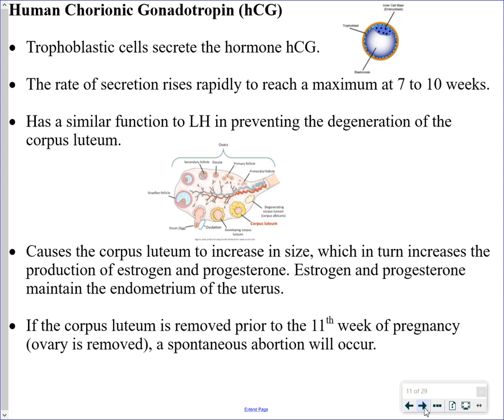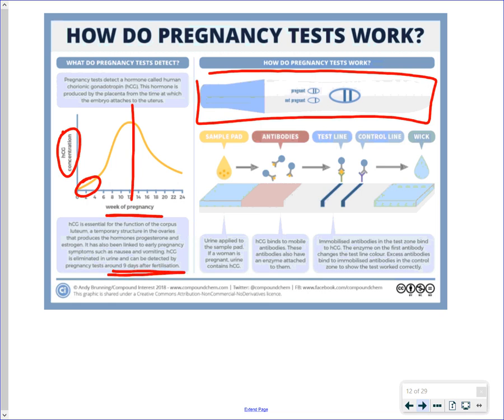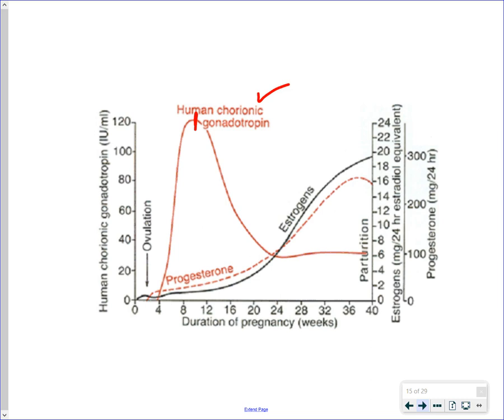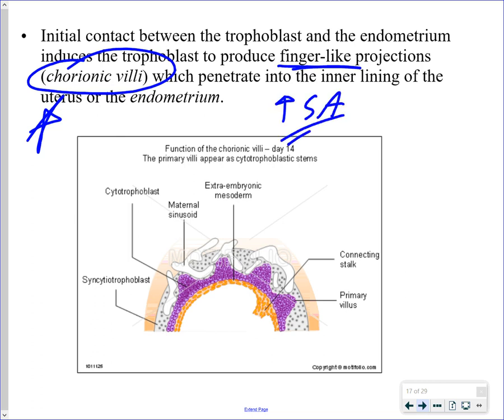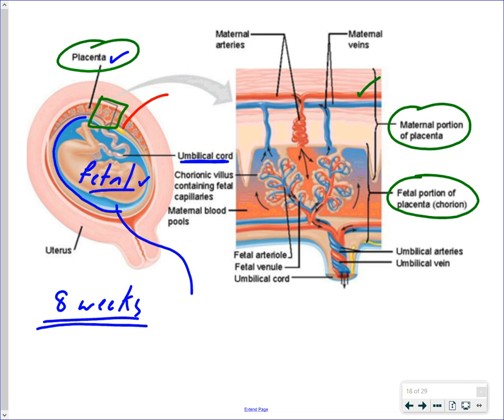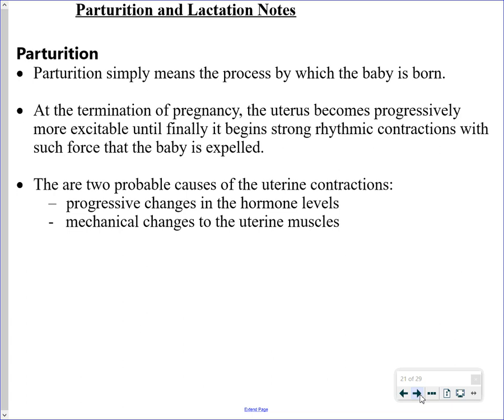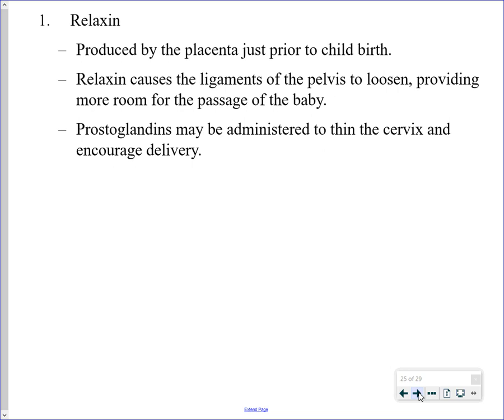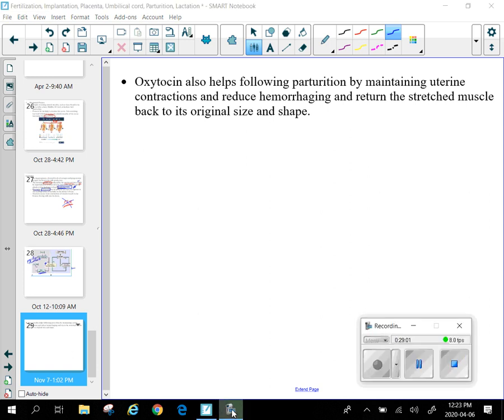Mr. Walker's Biology 30: Hormones Involved in Pregnancy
Human Chorionic Gonadotropin, estrogen, progesterone, oxytocin, prostoglandins, prolactin.